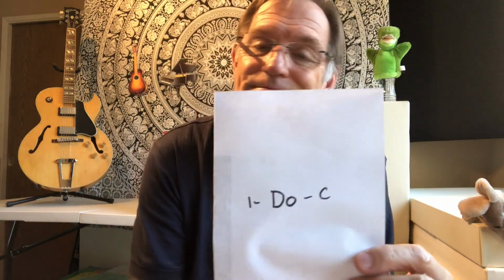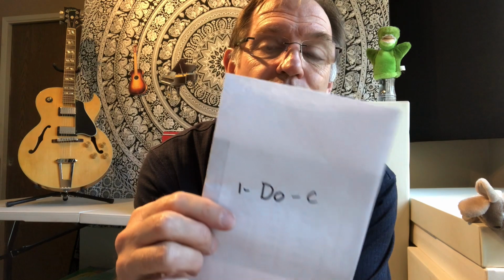Grade 4/5 - W7L7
Focus:  a-1, b-2 challenge
Ah, Poor Bird   Round
Review scales and intervals
Black Bird folksong